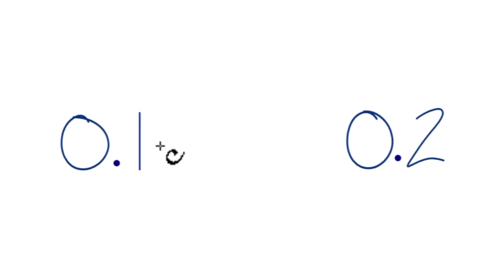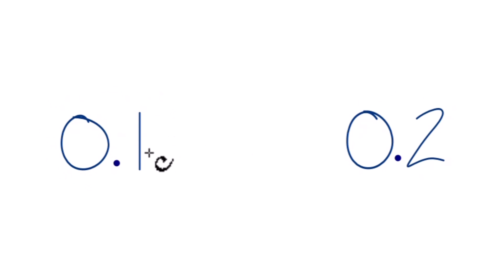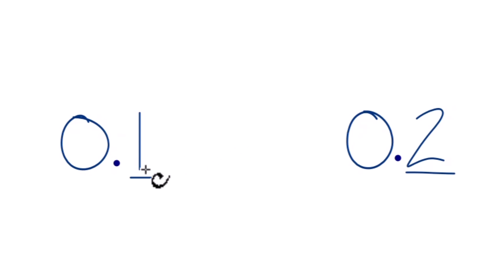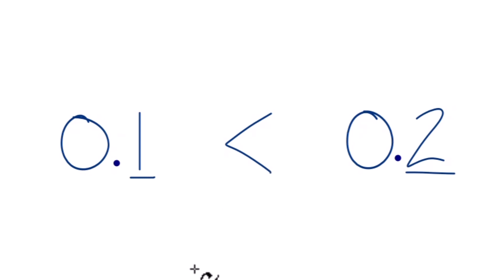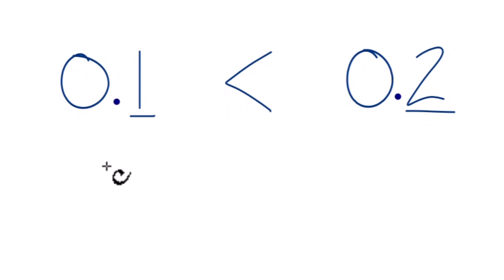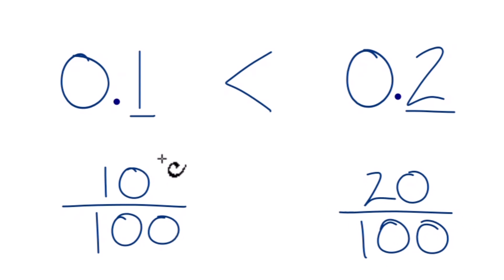Which is larger? 0.1 or 0.2